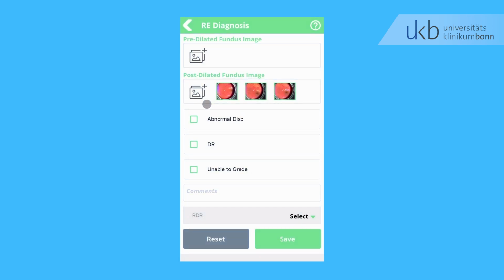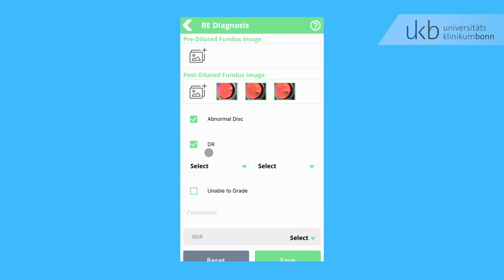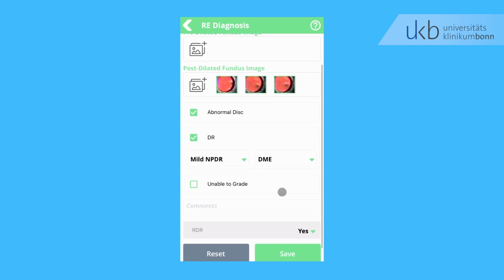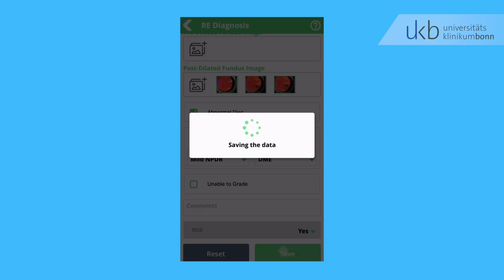Smartphone-based retinal imaging tutorial #5.2 - How to work with the app: Enter examination data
How to work with the app - Uploading images - Module 5 - Submodule 2

This module will explain you how to navigate through the app and how to assess all necessary data.

Guiding question: What can you now use the app for?

What to do, if you have any questions?

This video has been produced for the collaboration of the University Hospital Bonn, Germany, and the Sankara Eye Hospital Bangalore, India, by Derksen Motion Pictures Funding has been provided by the German Ministry for Economic Cooperation and Development (BMZ), the Else Kröner-Fresenius Foundation (EKFS), and Novartis via the eXcellence in Ophthalmology Vision Award (XOVA).